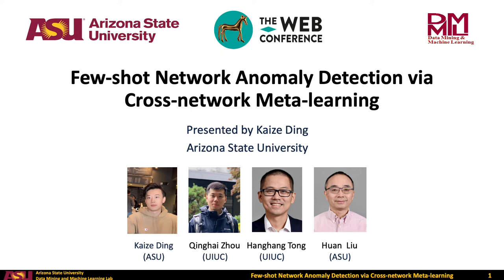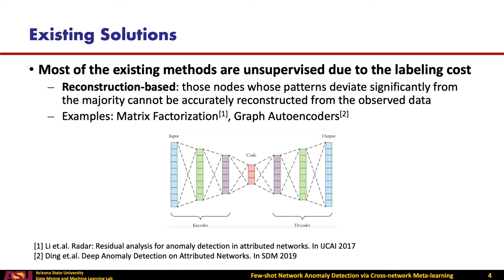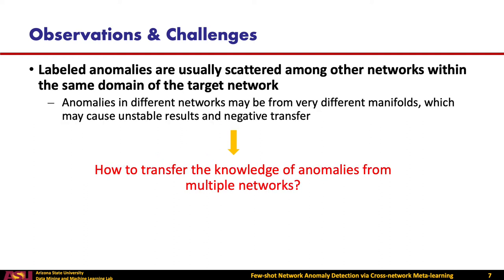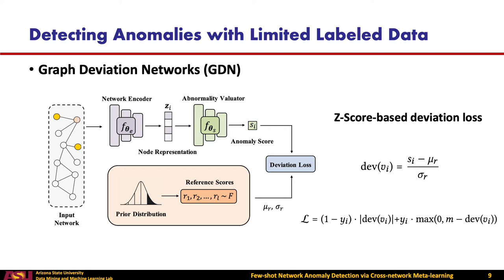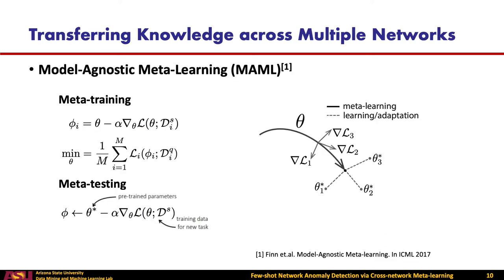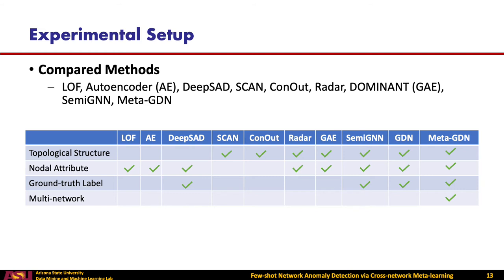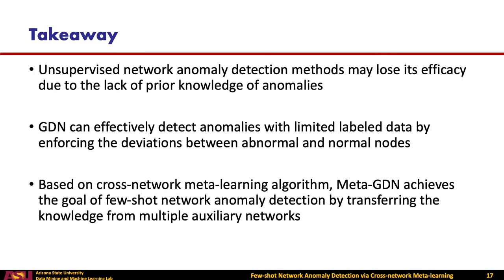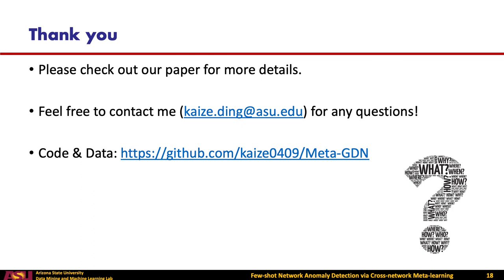Few-shot Network Anomaly Detection via Cross-network Meta-learning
Authors: Kaize Ding,  Qinghai Zhou,  Hanghang Tong,  Huan Liu